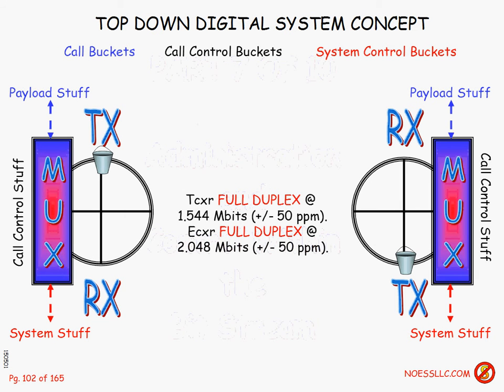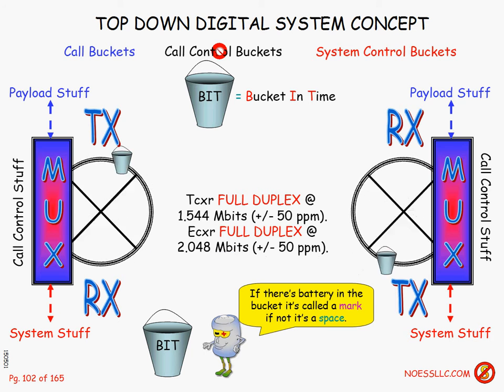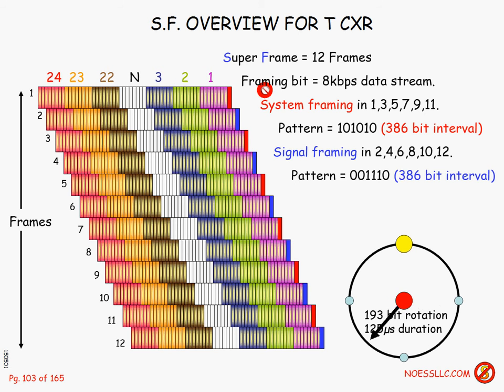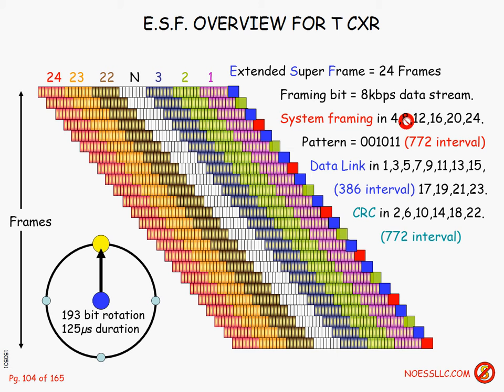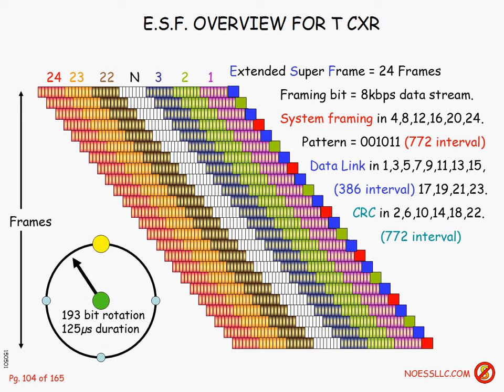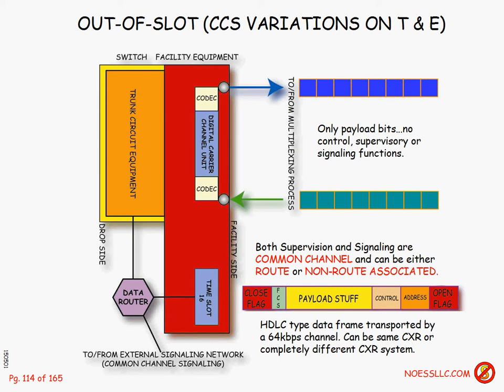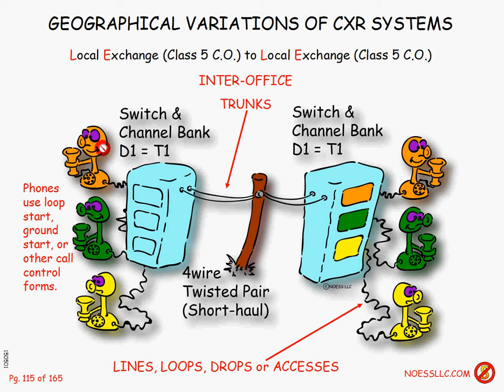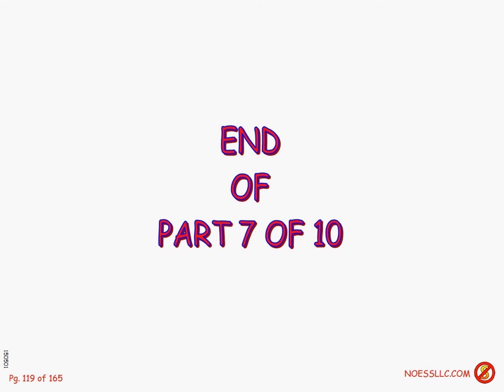Time Division Multiplexing & Pulse Code Modulation Lesson Part 7 of 2015 Update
Eighth of 12 sequential videos updating our complete T and E Type Transmission Tutorial. This Part's title is Administration and Control Within the Bitstream.